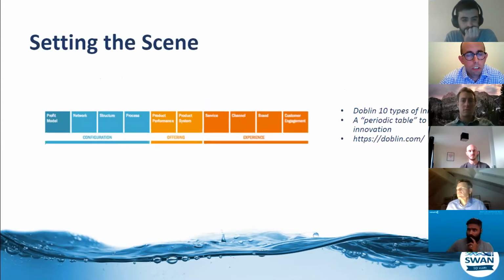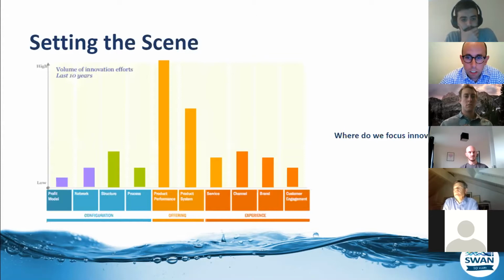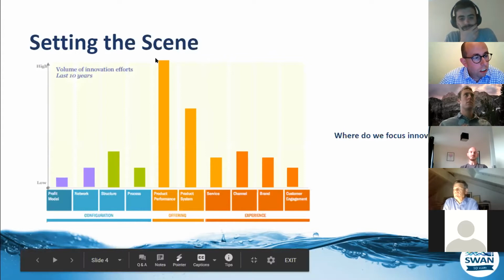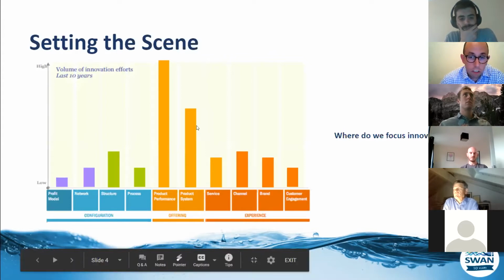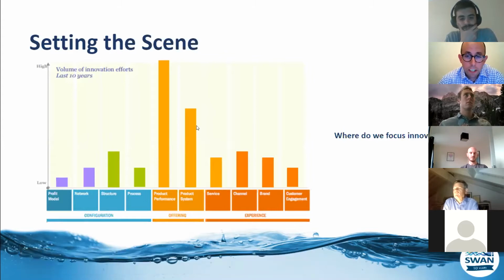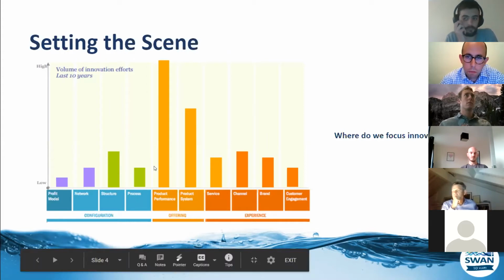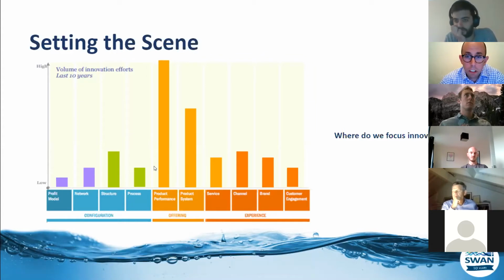SWAN DT Roundtable - Veolia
"How do we create the best commercial environment to adopt Digital Twin?" Hosted by Wlliam Jeal, Business Manager – Digital & Municipal Services (Veolia)